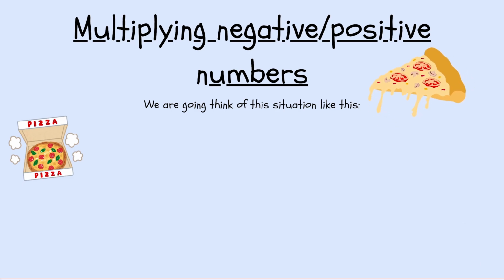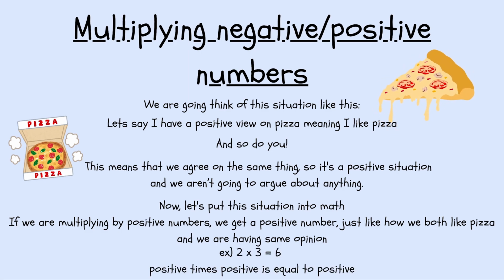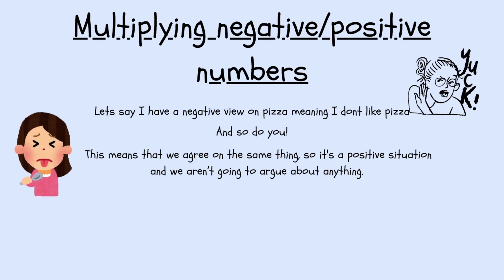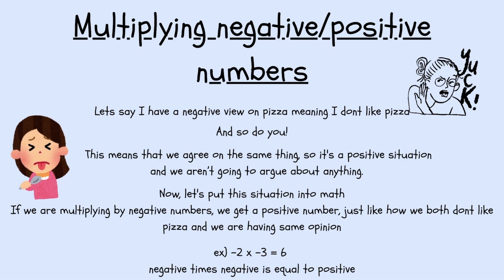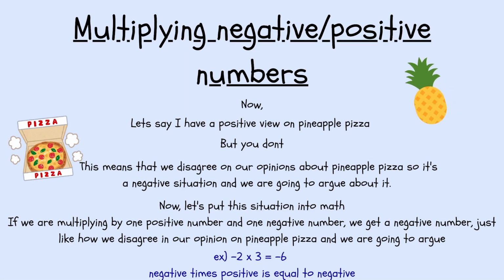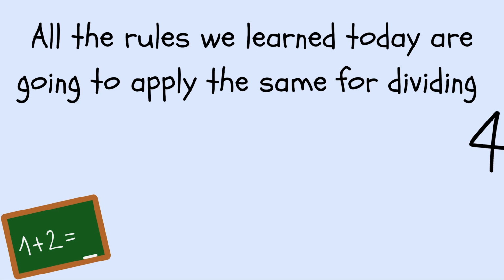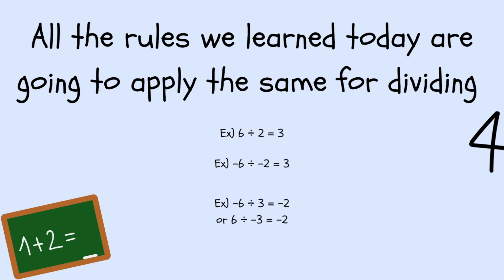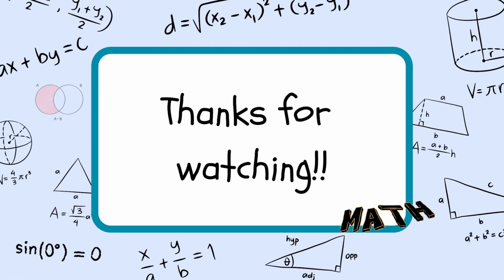Multiply and dividing negative numbers │ middleschoolmath4dummies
Middle school math on how to divide and multiply negative numbers
Learning from sophomore enrolling in Bronx Science